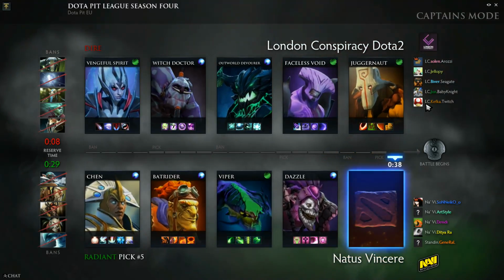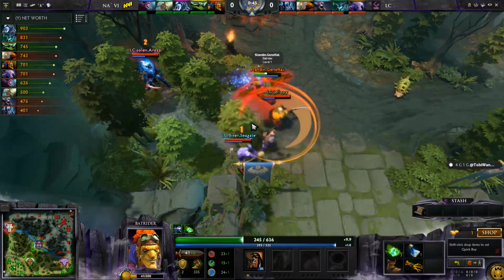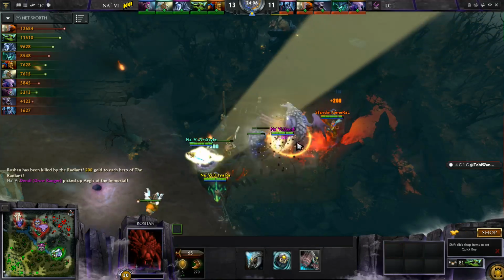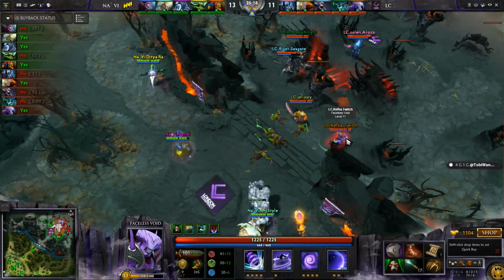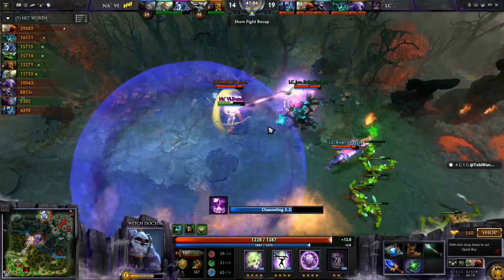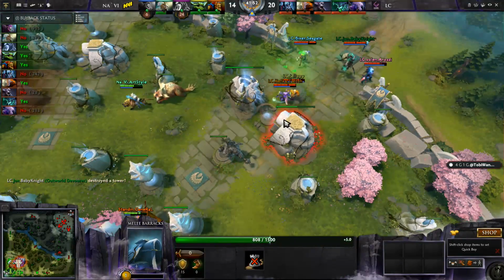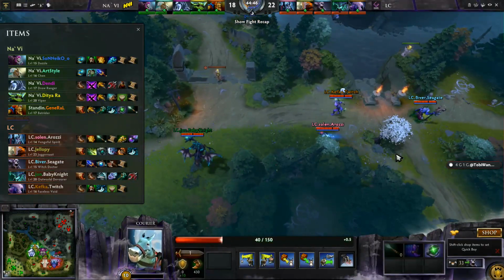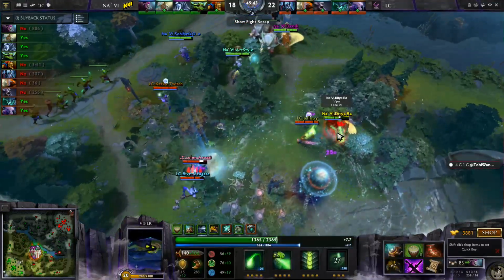Natus Vincere vs London Conspiracy Dota2 - Dota Pit Season Four Full Highlights Dota 2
Natus Vincere(Ukraine) : SoNNeikO Dendi Funnik alwayswannafly ditya-ra
Radiant heroes:
Dire heroes:

Full Highlights Dota 2 Natus Vincere vs London Conspiracy Dota2  Recap - Dota Pit Season Four
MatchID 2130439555